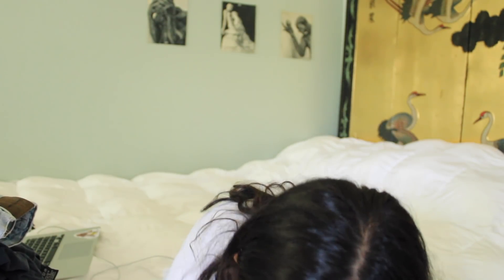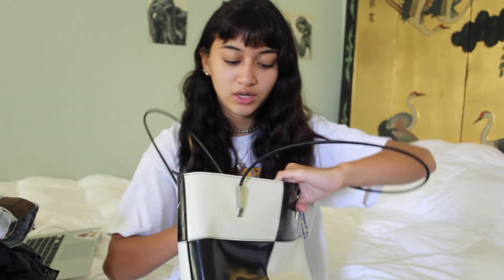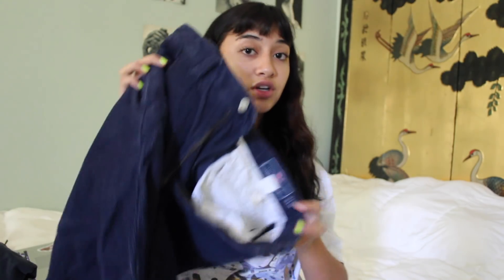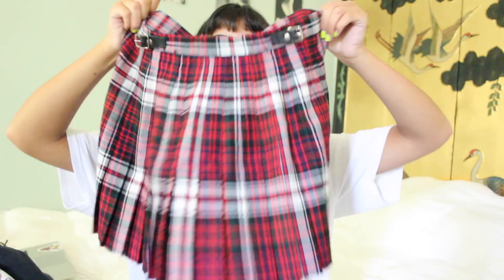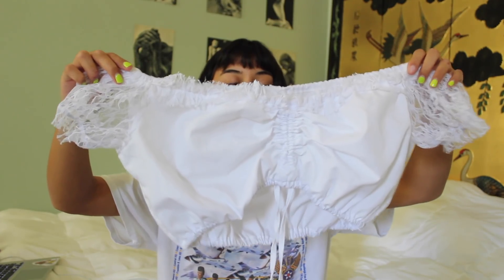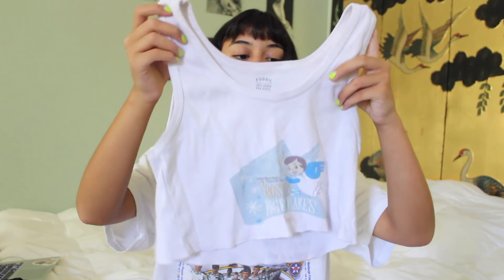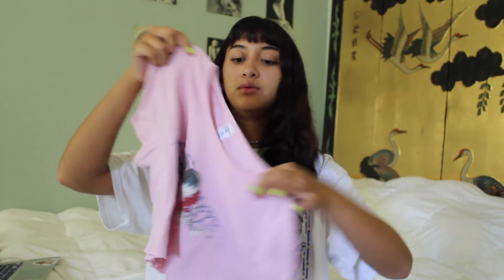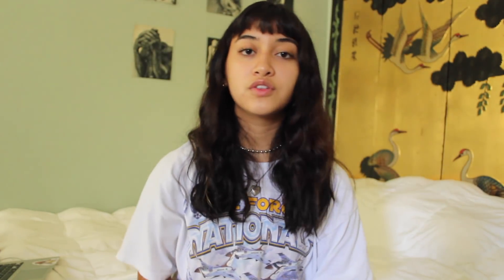HUGE COLLECTIVE THRIFT HAUL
hope u enjoy xoxo

ig, twitter, depop: spookytoe

Music in the beginning is talk2u by billy lemos